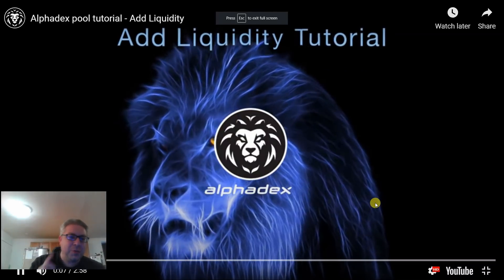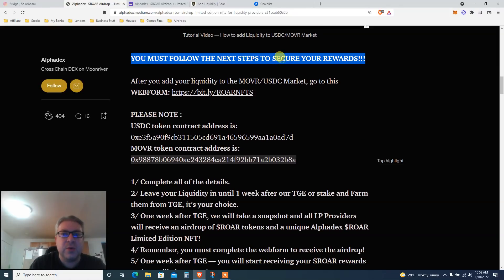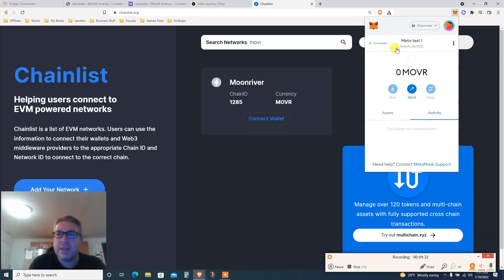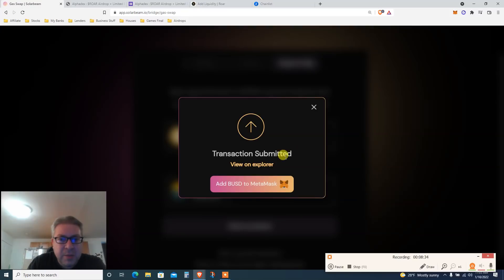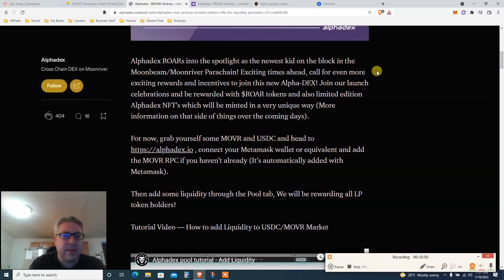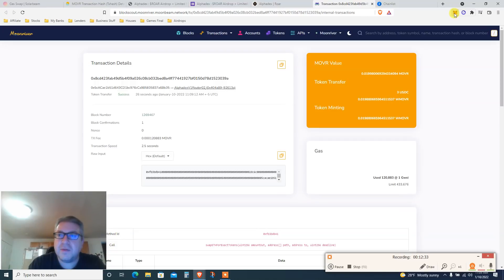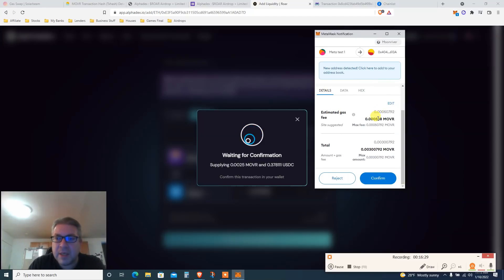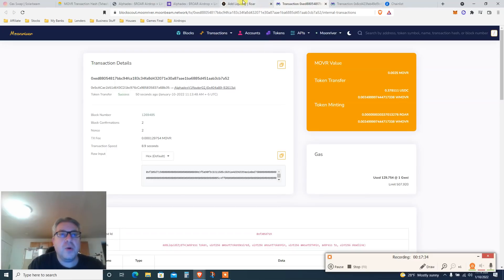🆘URGENT! Moon River Airdrop 3 Days to Claim 🆘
Moon river airdrop incoming and we only have 3 days to do so.
I'm going over all the steps including how to add MOVR coin to metamask and how to get some moon river into your moon river metamask wallet using a bridge and then we are doing a swap and adding liquidity to a MOVR USDC pool on moon river dex coin and we are doing all of that so we can be eligible for moon river airdrop.

⏰Time Stamp ⏰

0:00 - Moon River Airdrop Tutorial
3:52 - Add Moon River to Metamask
7:21 - How to Get MOVR Coins
10:50 - How to Add Custom Token into Metamask
16:38 - How to Check Moon River Scan